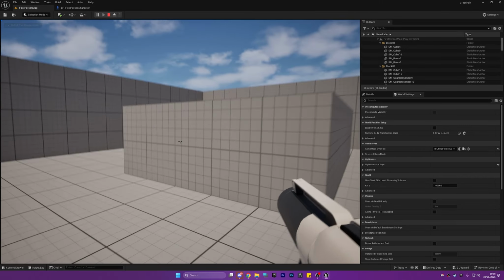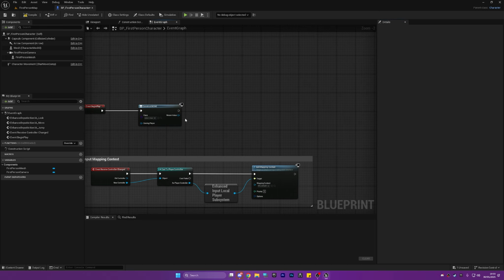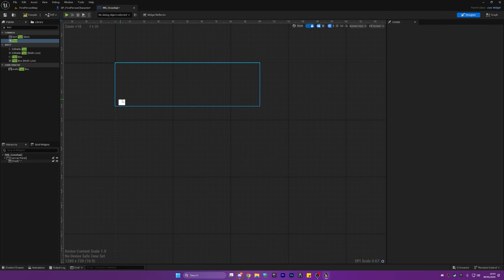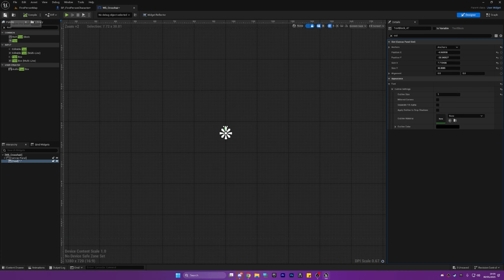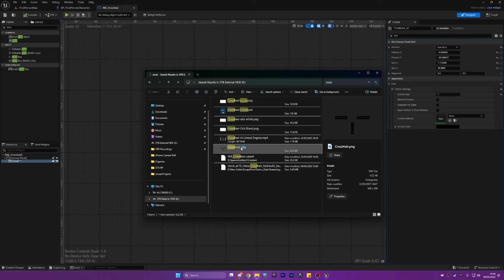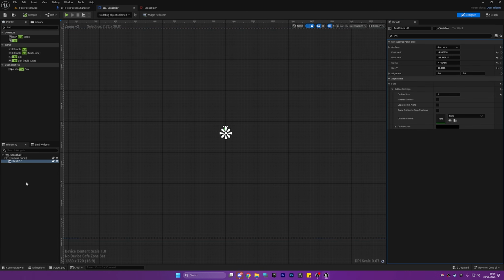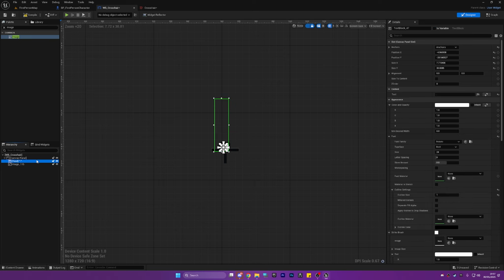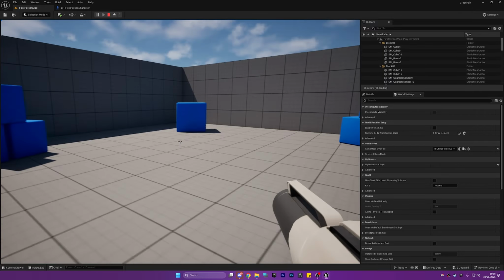How to Add a Crosshair in Unreal Engine 5 (Beginner Tutorial)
In this beginner-friendly tutorial, I’ll show you how to add a simple crosshair to your Unreal Engine 5 project using Blueprints — perfect for FPS, survival, or third-person shooters.

🎯 Learn how to:

Create a basic crosshair using UMG

Set it up in your HUD Blueprint

Keep it centered across screen resolutions

💡 No coding needed — just Blueprints
🎮 Works with both first- and third-person templates
🛠️ Clean, customizable design ready for your game